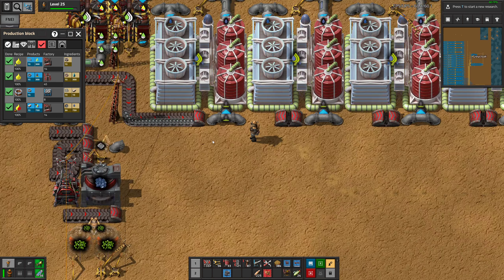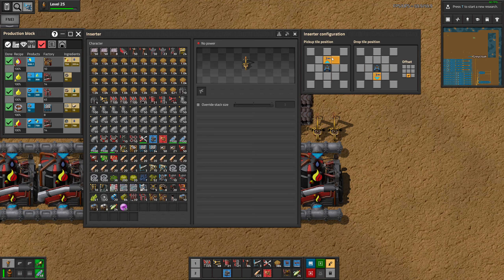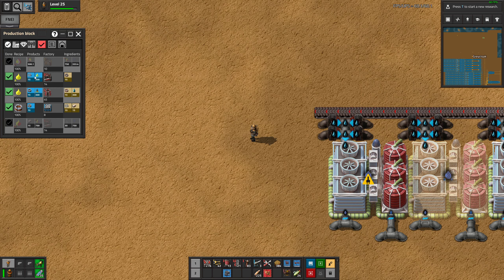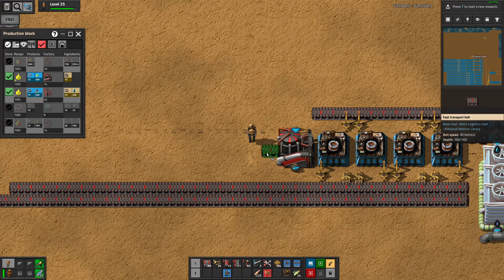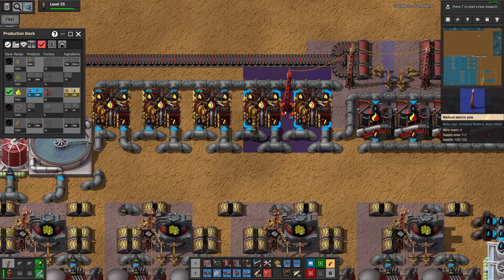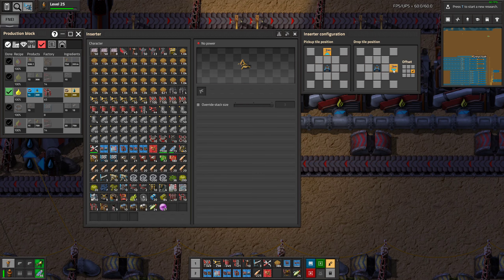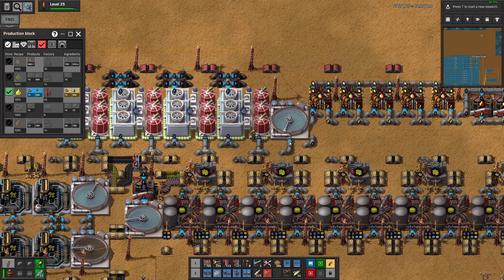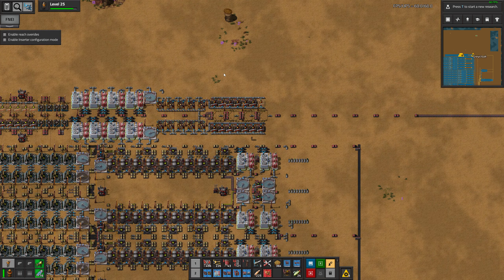Factorio - Sea Block pt. 207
Hello and welcome to this series of Factorio with the Sea Block mod pack. I expect this to be a very slow series, where a lot of time will be used just expanding our island. The modpack includes the Space Extension Mod which I have never played with before, but it promises to expand the late game a lot. Because of that I have no idea what sort of goals to set, but just launching a single rocket sounds like a reasonable start :)